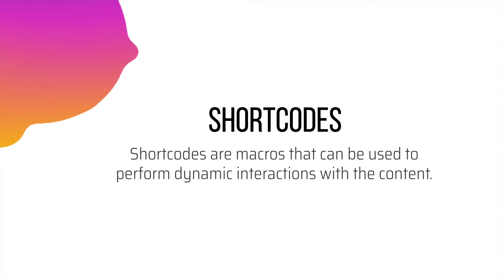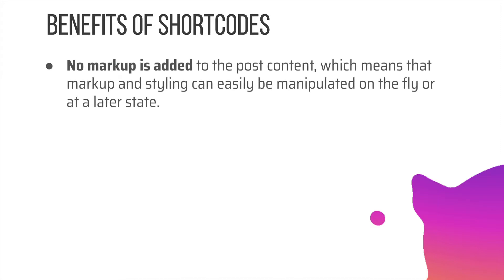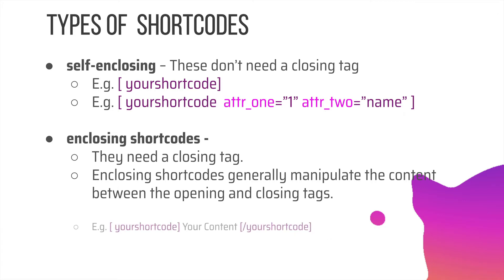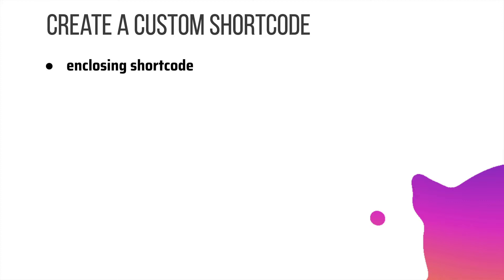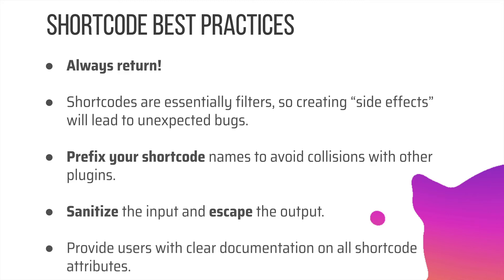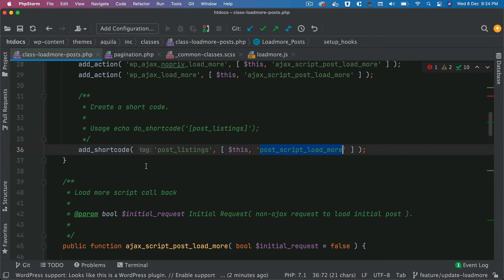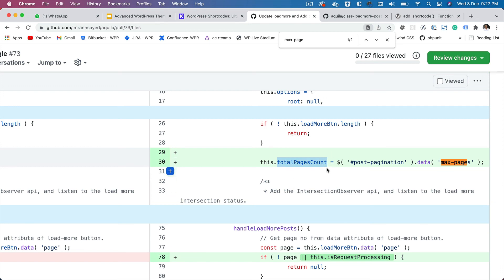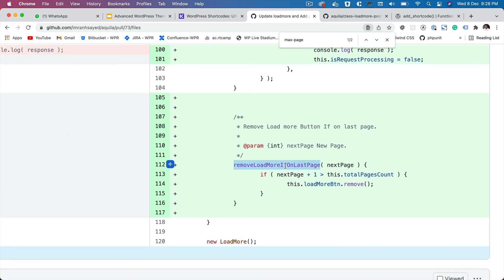#93 Create Shortcode WordPress | Wordpress Shortcode Example | Pass variable to shortcode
Chapter Ninety Three: Learn All About ShortCodes | Create A ShortCode | Display  a Short Code

wordpress shortcode example,
wordpress shortcodes list,
shortcode attributes wordpress,
how to edit shortcode in wordpress,
pass variable to shortcode - wordpress,
shortcode not working in wordpress,
echo shortcode wordpress,
create shortcode wordpress stack overflow,

0:00 Introduction To ShortCodes
1:30 Why Shortcodes In WordPress?
2:28 Benefits Of The ShortCodes.
2:49 Built-in ShortCodes
3:15 Types of ShortCodes - Self-enclosing and enclosing shortcodes
4:16 Create a custom shortcode add_shortcode()
5:00 Display a custom shortcode do_shortcode()

Load More Posts Ajax Button in WordPress

Social Links